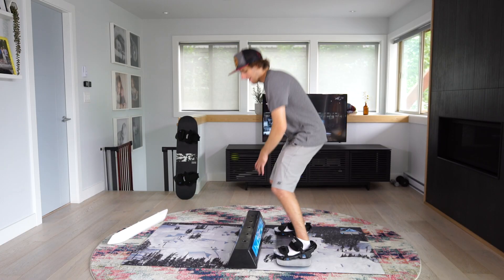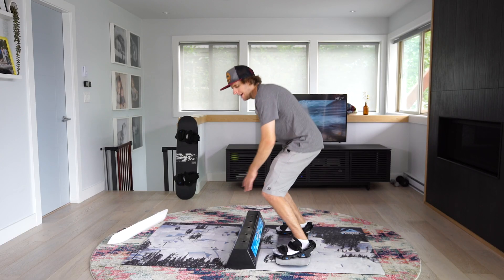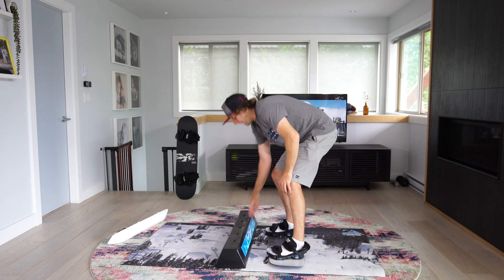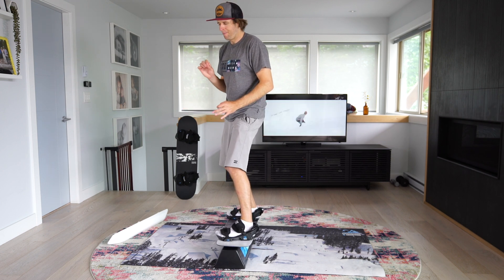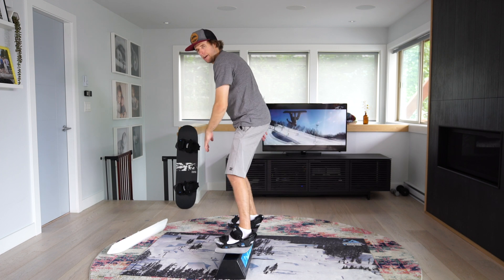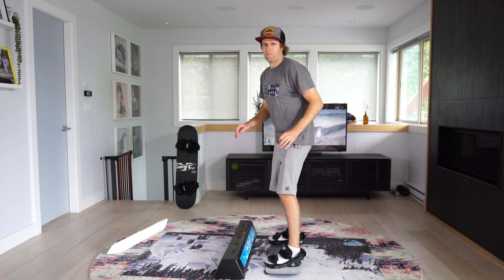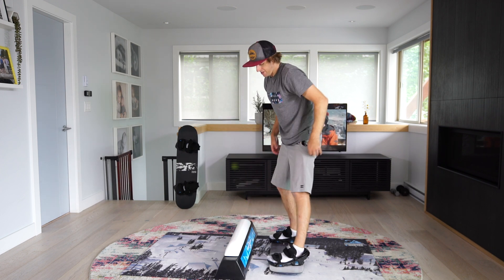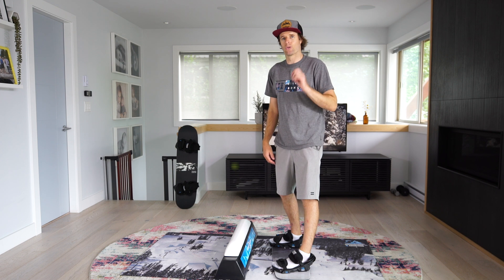Jib Series - Episode 8: Frontside Boardslide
In today episode, Nev goes over the Frontside Boardslide. A popular trick, but the naming can be rather confusing to some. Follow along to learn the proper body position for a front board and find out why it is considered "frontside" even though you slide backwards down the feature.